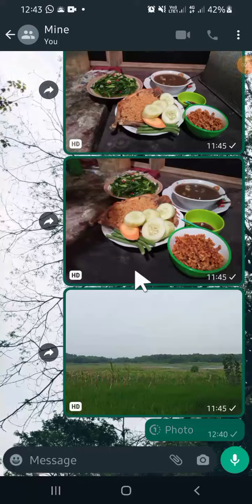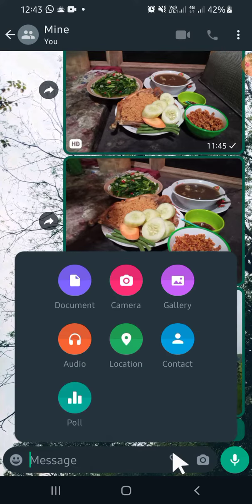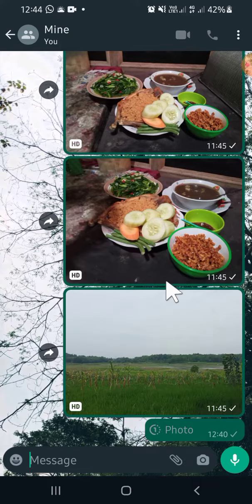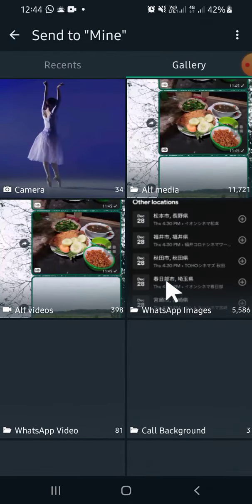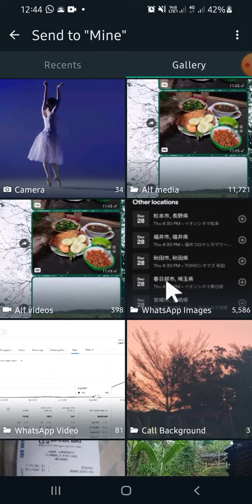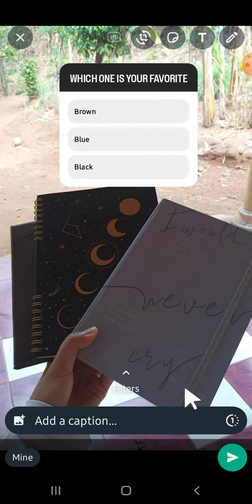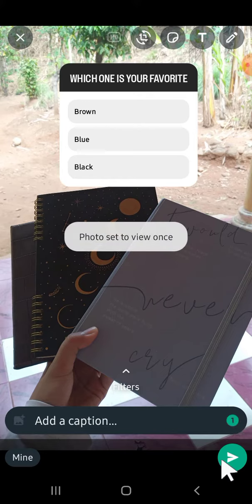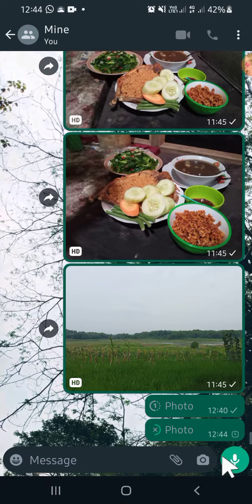View Once Mode to Protect Your File! How to Send View Once Photos or Videos on WhatsApp?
Don't want people share or save your file you've sent on WhatsApp chat? We've got you covered! In this video, we'll be showing you how you can send file in view once mode so they won't be able to share your files!